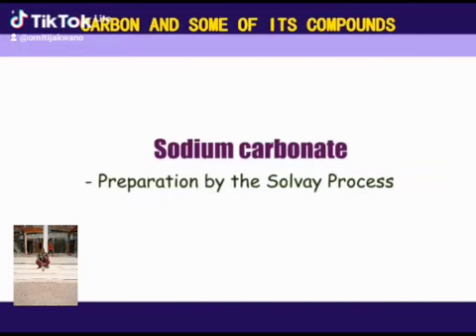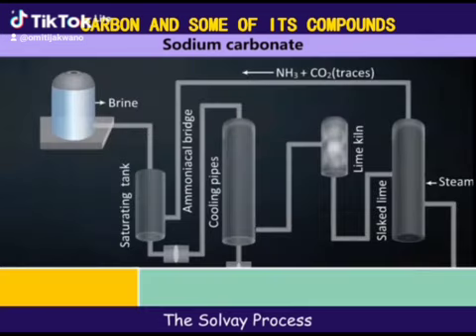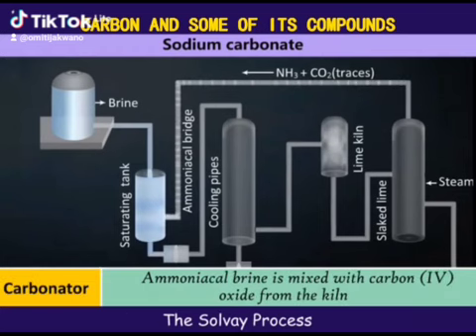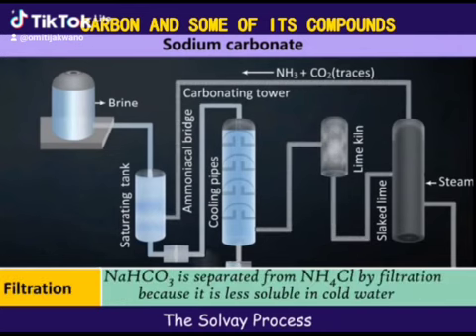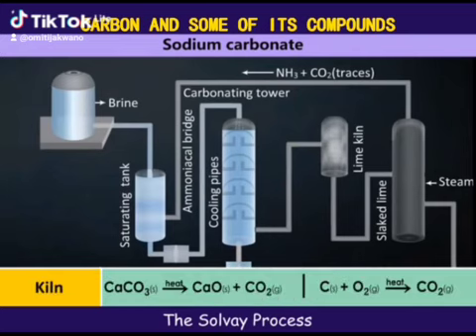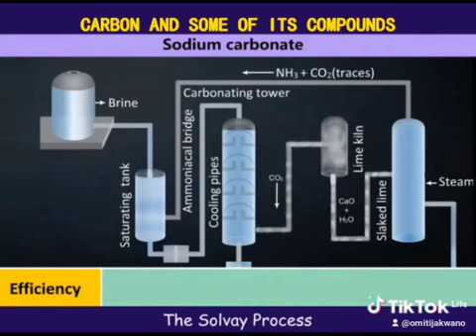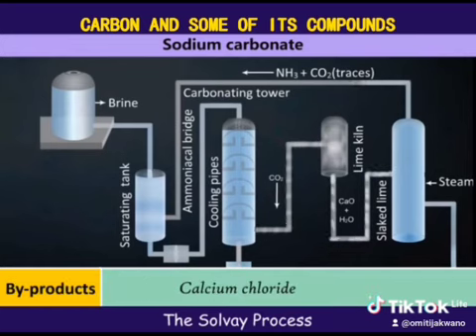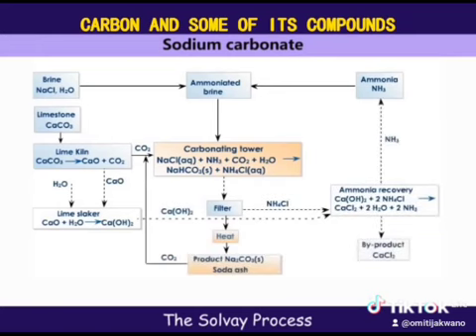Solvay process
Large scale manufacture of Sodium Carbonate